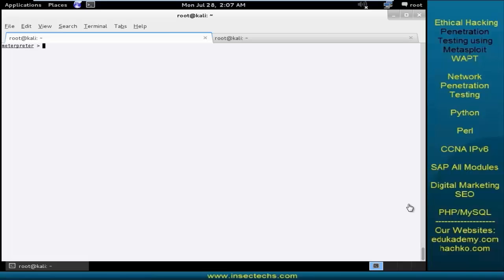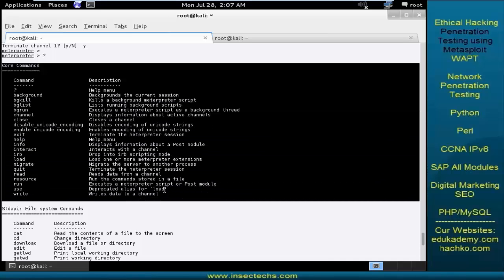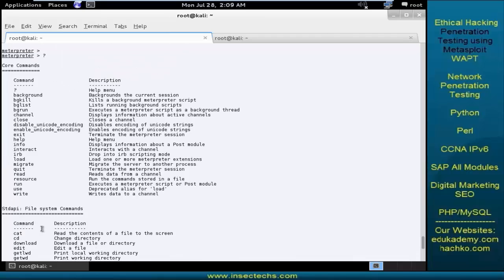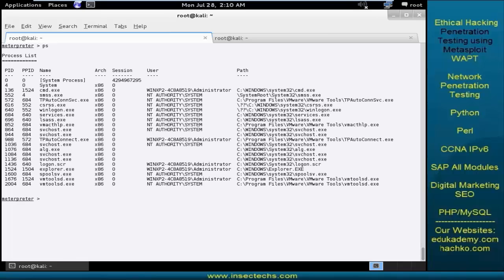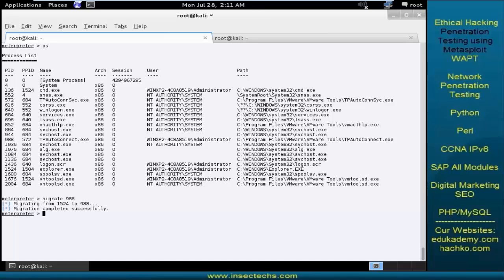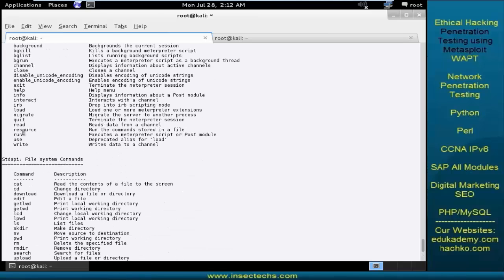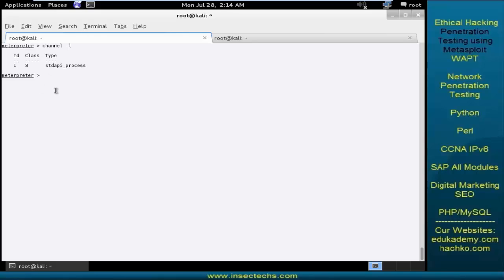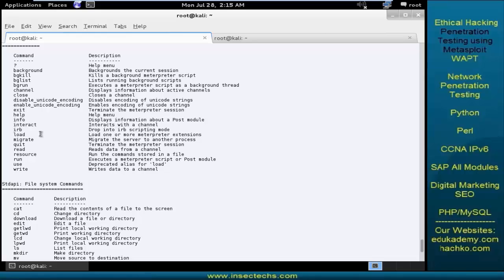25 meterpreter core commands